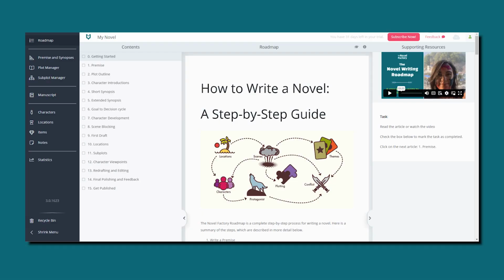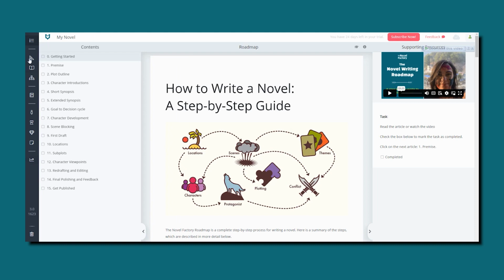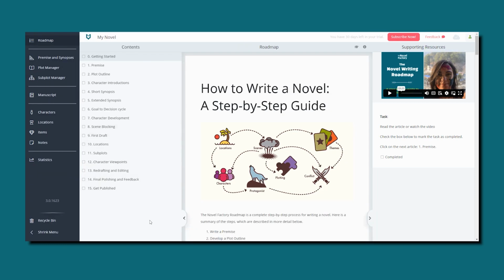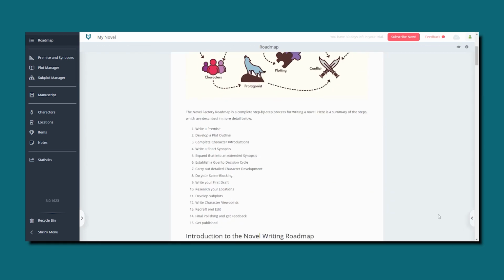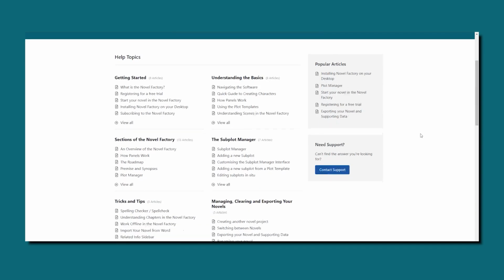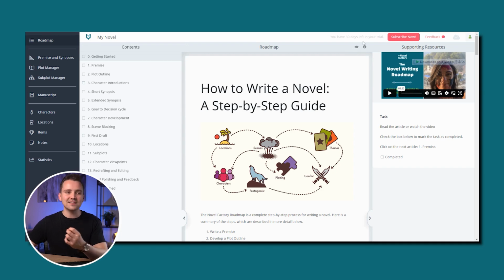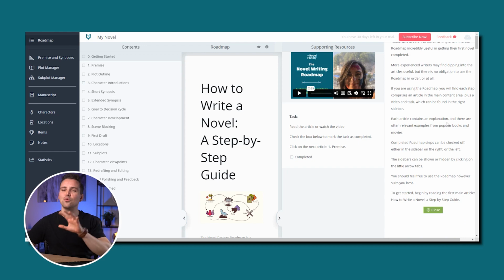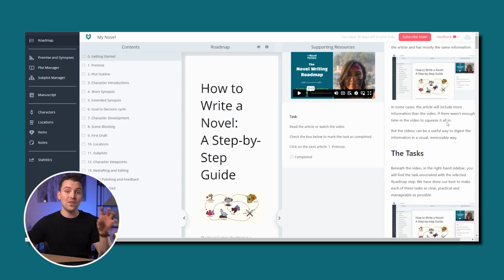The Basics | The Novel Factory